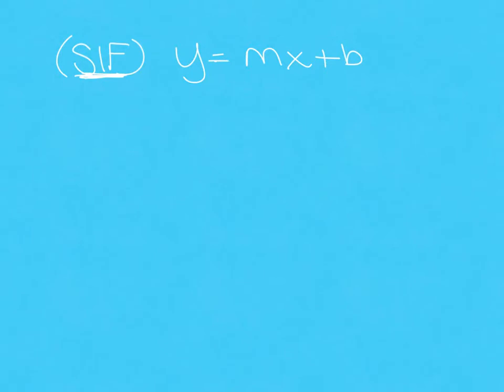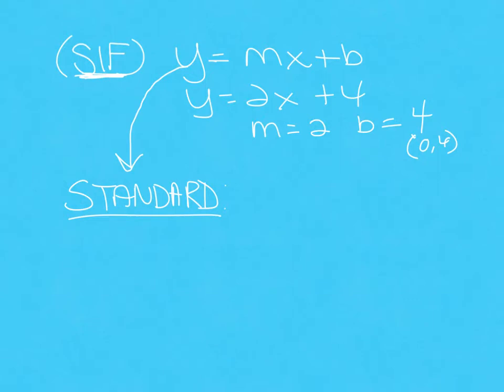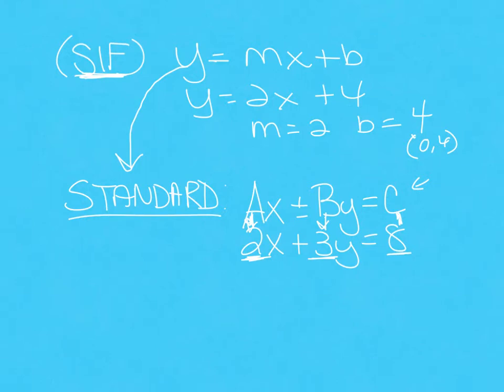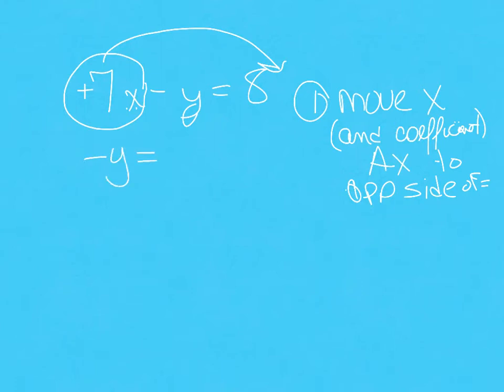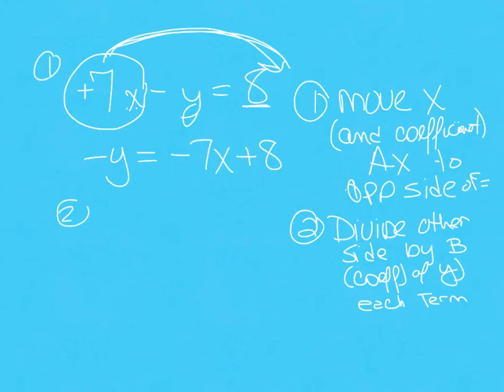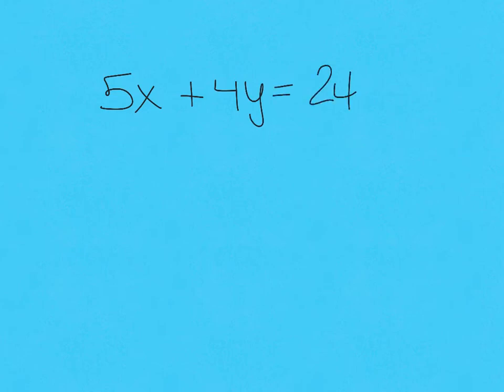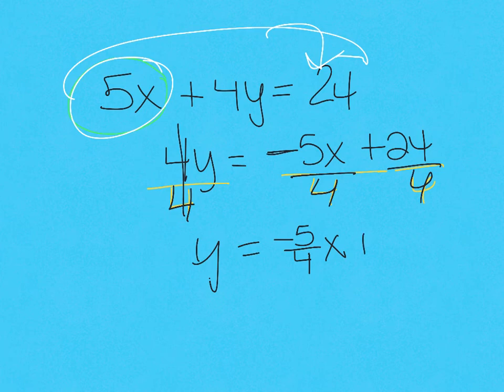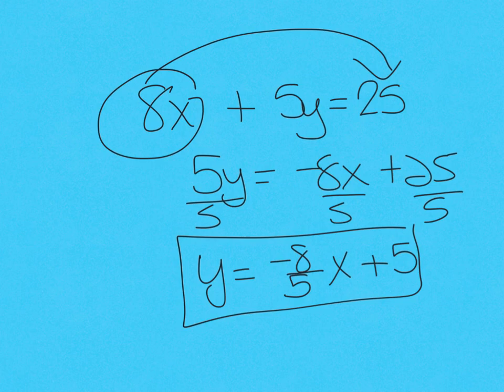Write in SIF